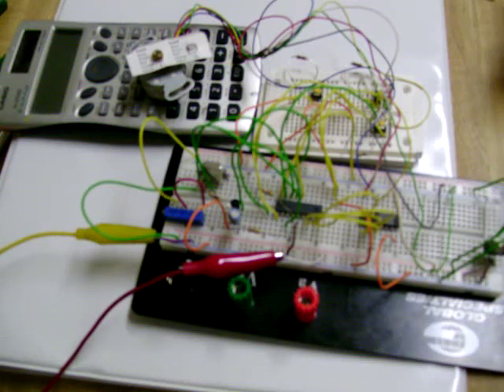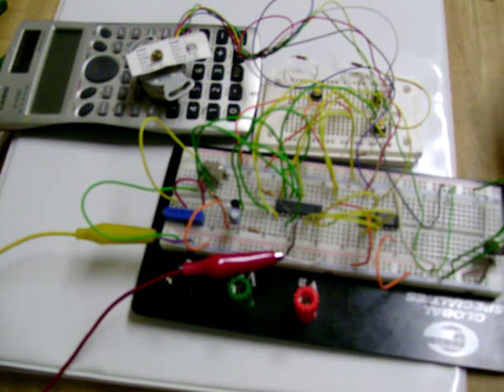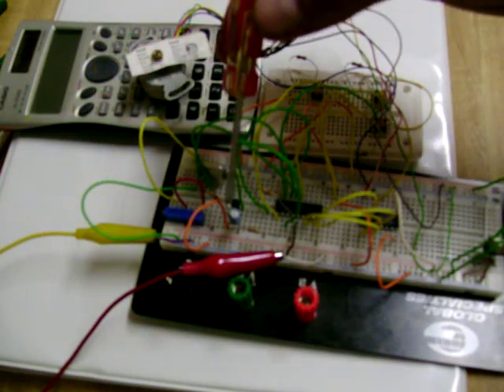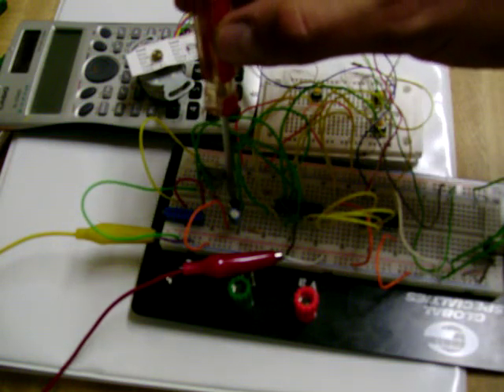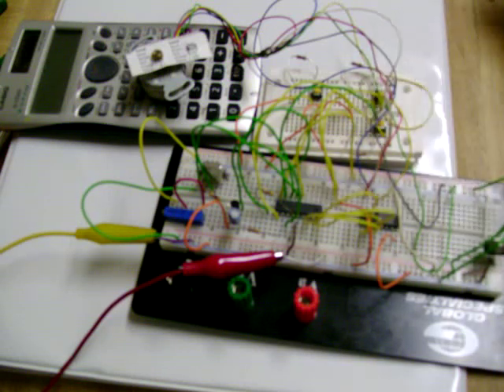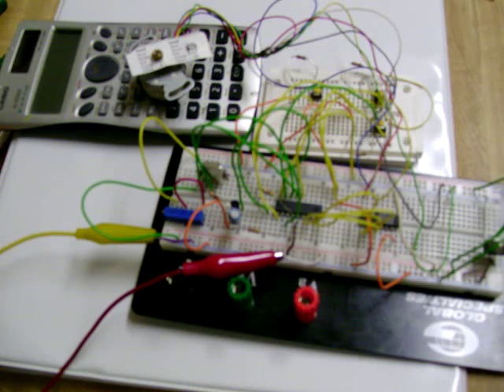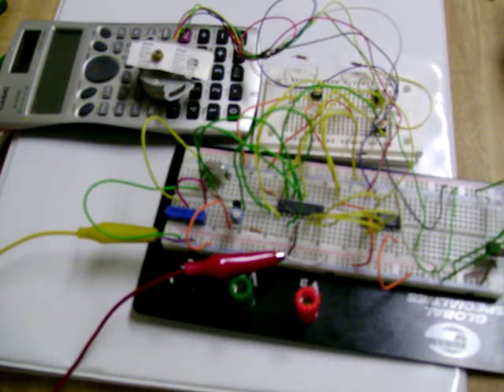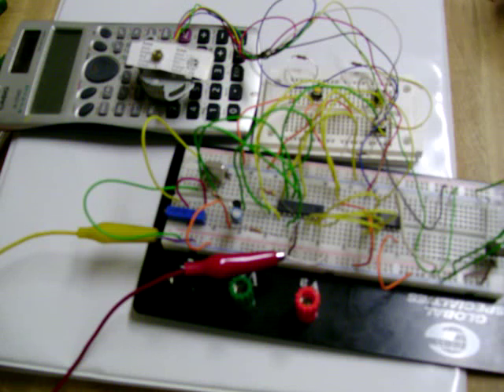Stepper Motor RC Integrator Control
This time a variable resistor is connected to a capacitor in series.  This is known as an RC integrator.  Adjusting the resistance adjusts the discharge time of the capacitor.

A transistor is connected to the output of the microcontroller and acts as a switch to turn the integrator circuit on.

Charge Time = Resistance X Capacitance

Just another way to control the pulse timing of a stepper motor.